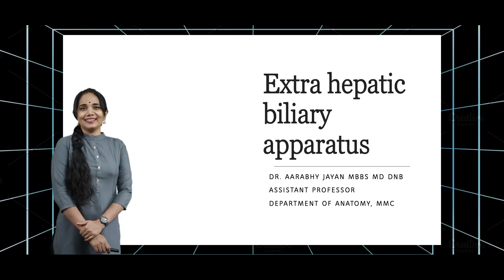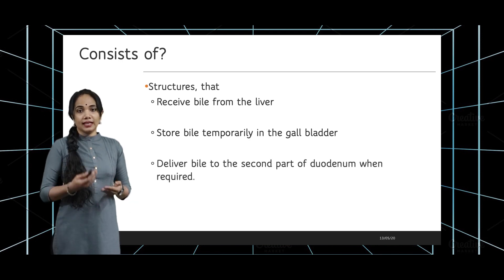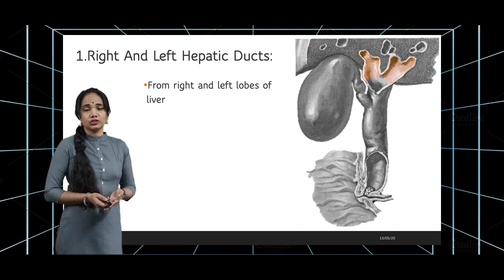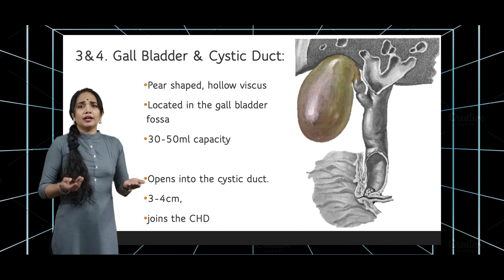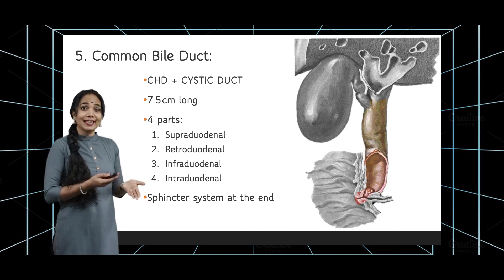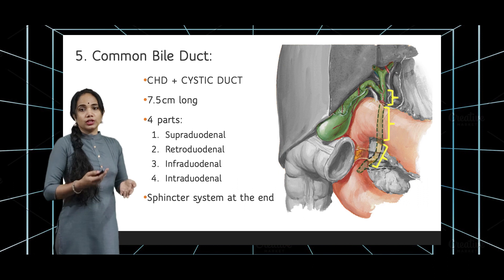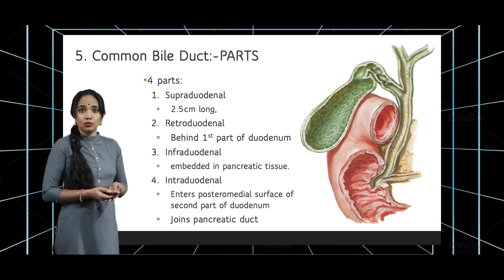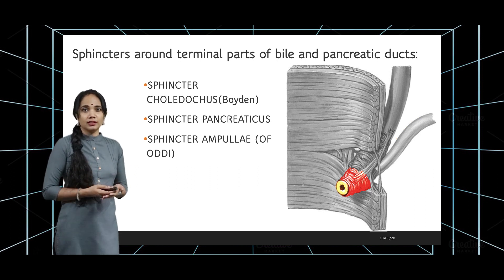Extra Hepatic Biliary Apparatus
Covers the components of the EHBA in brief.
Dr.Aarabhy Jayan MBBS MD DNB
Assistant Professor Dept. of Anatomy
Malabar Medical college Calicut.